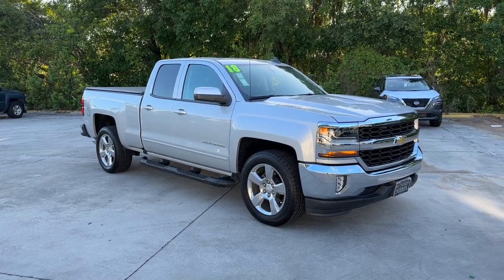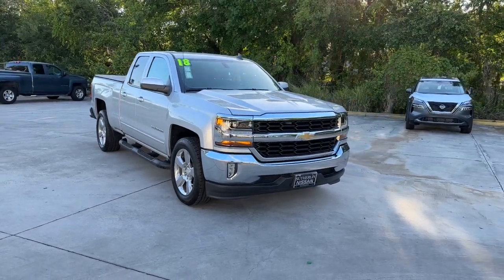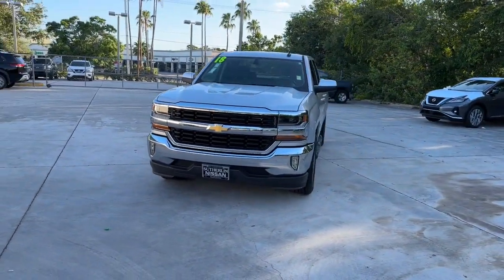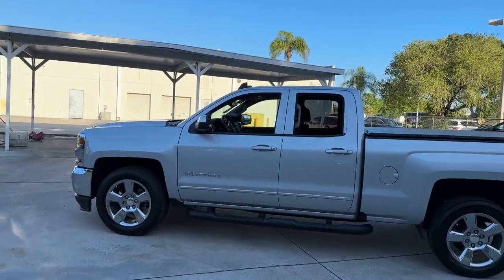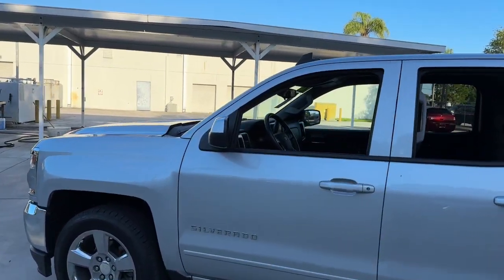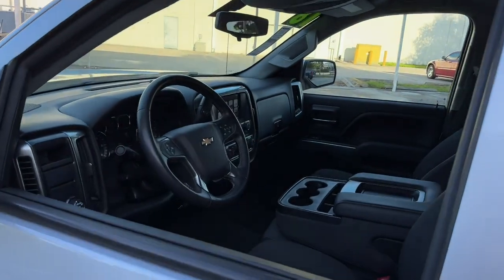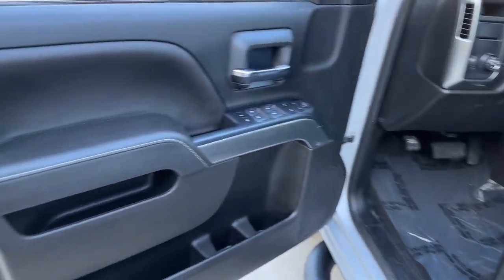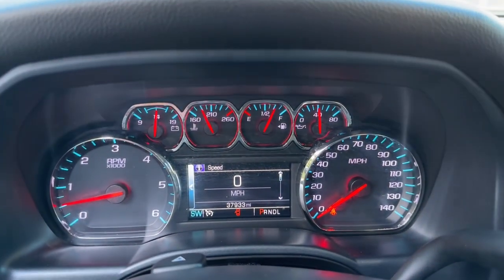2018 Chevrolet Silverado_1500 Vero Beach, Fort Pierce, Sebastian, St. Lucie Melbourne, FL 23129A2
Silver Ice Metallic Used 2018 Chevrolet Silverado_1500 LT available at Sutherlin Nissan Vero Beach. Servicing the Fort Pierce, Sebastian, St. Lucie, and Melbourne Florida area.

#{MAKE}
#{MODEL}
2018 Chevrolet Silverado_1500 LT - Stock#: 23129A2

Silver Ice Metallic 2018 Chevrolet Silverado 1500 LT LT1 RWD 6-Speed Automatic Electronic with Overdrive EcoTec3 5.3L V8 110-Volt AC Power Outlet 150 Amp Alternator 4.2 Diagonal Color Display Driver Info Center 6 Speaker Audio System All Star Edition Bed Liner Bluetooth For Phone Body Color Bodyside Moldings Body-Color Door Handles Body-Color Mirror Caps Body-Color Power Adjustable Heated Outside Mirrors Chevrolet Connected Access Chevrolet w/4G LTE Chrome Grille Surround Color-Keyed Carpeting w/Rubberized Vinyl Floor Mats Deep-Tinted Glass Driver & Front Passenger Illuminated Vanity Mirrors Dual-Zone Automatic Climate Control Electric Rear-Window Defogger Electronic Stability Control Exterior Parking Camera Rear EZ Lift & Lower Tailgate Front Chrome Bumper HD Radio Heavy-Duty Rear Locking Differential High-Intensity Discharge Headlights Leather Wrapped Steering Wheel w/Cruise Controls Manual Tilt Wheel Steering Column OnStar & Chevrolet Connected Services Capable Power Windows w/Driver Express Up Preferred Equipment Group 1LT Rear 60/40 Folding Bench Seat (Folds Up) Rear Chrome Bumper Rear Wheelhouse Liners Remote Keyless Entry Remote Locking Tailgate Remote Vehicle Starter System Single Slot CD/MP3 Player Steering Wheel Audio Controls Theft Deterrent System (Unauthorized Entry) Thin Profile LED Fog Lamps Trailering Package.Recent Arrival! Odometer is 35906 miles below market average!Awards:* JD Power Initial Quality Study * 2018 KBB.com 10 Most Awarded BrandsIf you dont shop Sutherlin youll pay too much! Prices DO NOT include the cost of Certification. Add $1299.00 for Certified vehicles.
SEATS  FRONT 40/20/40 SPLIT-BENCH  3-PASSENGER  AVAILABLE IN CLOTH OR LEATHER  includes driver and front passenger recline with outboard head restraints and center fold-down armrest with storage. Also includes manually adjustable driver lumbar  lockable storage compartment in seat cushion  and storage pockets. (STD) Includes (AG1) driver 10-way power seat-adjuster with (PCM) LT Convenience Package  (PDA) Texas Edition or (PDU) All Star Edition.,DIFFERENTIAL  HEAVY-DUTY LOCKING REAR,STEERING COLUMN  MANUAL TILT AND TELESCOPING,REAR AXLE  3.42 RATIO,TRANSMISSION  6-SPEED AUTOMATIC  ELECTRONICALLY CONTROLLED  with overdrive and tow/haul mode. Includes Cruise Grade Braking and Powertrain Grade Braking (STD),DEFOGGER  REAR-WINDOW ELECTRIC,POWER OUTLET  110-VOLT AC,FOG LAMPS  THIN PROFILE LED,REMOTE VEHICLE STARTER SYSTEM  Includes (UTJ) Theft-deterrent system.),ENGINE  5.3L ECOTEC3 V8 WITH ACTIVE FUEL MANAGEMENT  DIRECT INJECTION AND VARIABLE VALVE TIMING  includes aluminum block construction (355 hp [265 kW] @ 5600 rpm  383 lb-ft of torque [518 Nm] @ 4100 rpm; more than 300 lb-ft of torque from 2000 to 5600 rpm),LPO  ASSIST STEPS - 4 BLACK ROUND,TIRES  P275/55R20 ALL-SEASON  BLACKWALL,PAINT  SOLID,SILVER ICE METALLIC,SEAT ADJUSTER  DRIVER 10-WAY POWER,LT PREFERRED EQUIPMENT GROUP  includes standard equipment,AUDIO SYSTEM  CHEVROLET MYLINK RADIO WITH 8 DIAGONAL COLOR TOUCH-SCREEN  AM/FM STEREO  with seek-and-scan and digital clock  includes Bluetooth streaming audio for music and select phones; USB ports; auxiliary jack; voice-activated technology for radio and phone; and Shop with the ability to browse  select and install apps to your vehicle. Apps include Pandora  iHeartRadio  The Weather Channel and more. (STD),TRAILERING PACKAGE  includes trailer hitch  7-pin and 4-pin connectors Includes (G80) locking rear differential.,AIR CONDITIONING  DUAL-ZONE AUTOMATIC CLIMATE CONTROL,WHEELS  20 X 9 (50.8 CM X 22.9 CM) POLISHED-ALUMINUM,GVWR  7000 LBS. (3175 KG),COOLING  AUXILIARY EXTERNAL TRANSMISSION OIL COOLER,ALL STAR EDITION  for Crew Cab and Double Cab  includes (AG1) driver 10-way power seat adjuster with (AZ3) bench seat only  (CJ2) dual-zone climate control  (BTV) Remote Vehicle Starter system  (C49) rear-window defogger and (KI4) 110-volt power outlet (Includes (Z82) Trailering Package  (G80) locking differential and (T3U) LED front fog lamps. (N37) manual tilt and telescopic steering column included with (L83) 5.3L EcoTec3 V8 engine.,JET BLACK  CLOTH SEAT TRIM,TIRE  SPARE P265/70R17 ALL-SEASON  BLACKWALL,THEFT-DETERRENT SYSTEM  UNAUTHORIZED ENTRY,Rear Wheel Drive,Power Steering,ABS,4-Wheel Disc Brakes,Aluminum Wheels,Tires - Front All-Season,Tires - Rear All-Season,Conventional Spare Tire,Conventional Spare Tire,Daytime Running Lights,HID headlights,Heated Mirrors,Power Mirror(s),Privacy Glass,Keyle